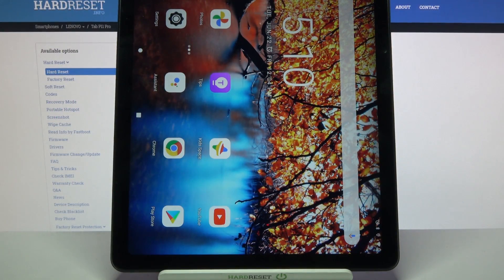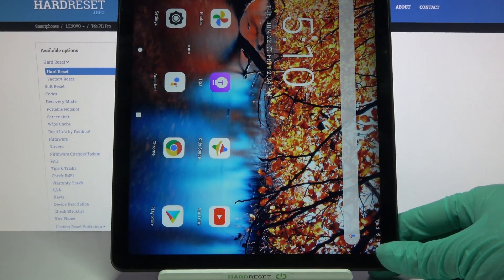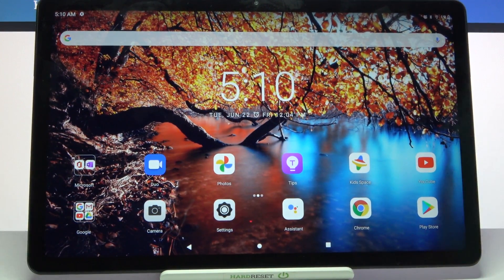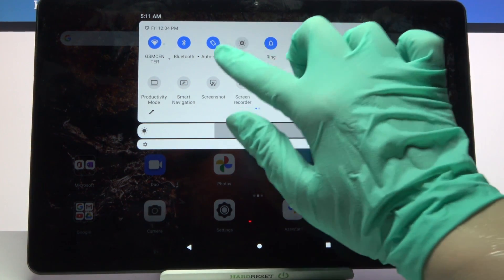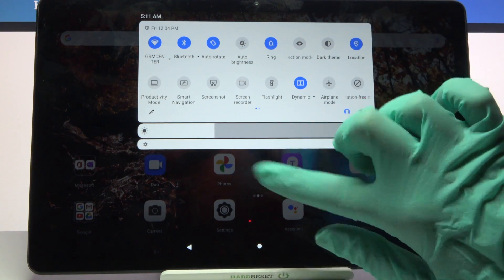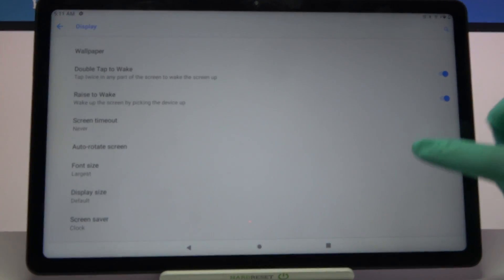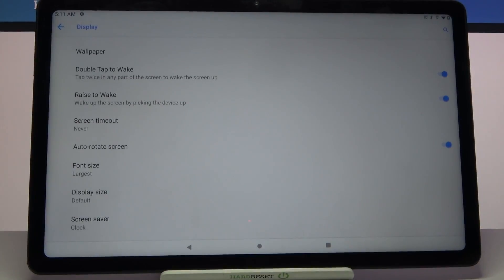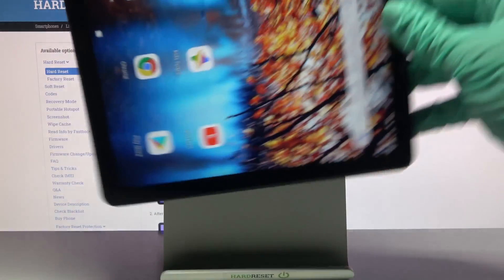How to Turn On Auto Rotate Screen in LENOVO Tab P11 – Enable Rotation Screen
Did you know that the screen in your LENOVO Tab P11 can automatically change its orientation from landscape to portrait and vice versa? Open this tutorial and learn how to enable the auto-rotation screen in LENOVO Tab P11. After activating this mode, the display will change from portrait to landscape mode depending on the position in which you will hold the tablet in your hands.

How to auto-rotate screen in LENOVO Tab P11? How to auto-rotate display in LENOVO Tab P11? How to turn screen in LENOVO Tab P11? How to rotate screen in LENOVO Tab P11? How to rotate display in LENOVO Tab P11? How to Activate Automatic Reorient on LENOVO Tab P11? How to Switch On Auto Rotation on LENOVO Tab P11? How to Allow Auto-Rotation in LENOVO Tab P11?